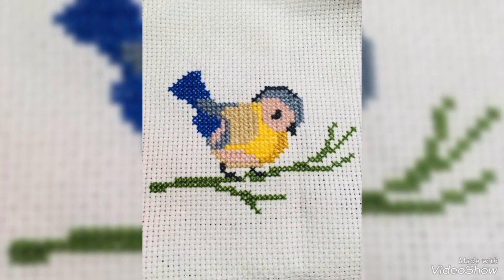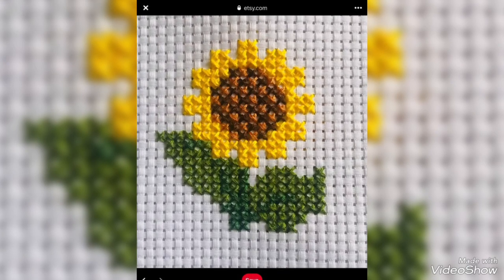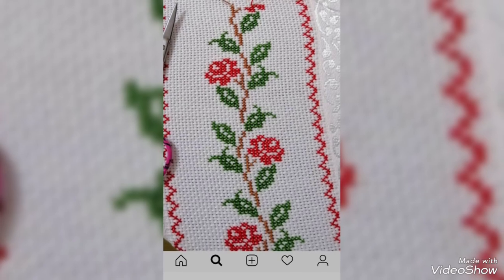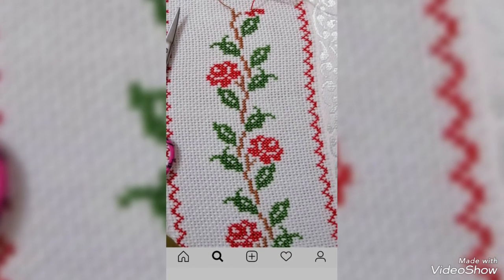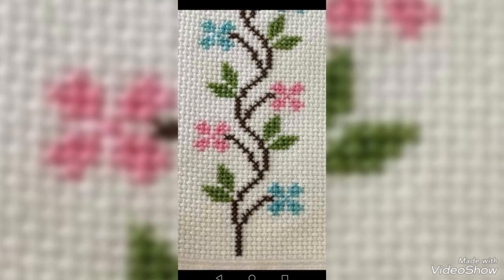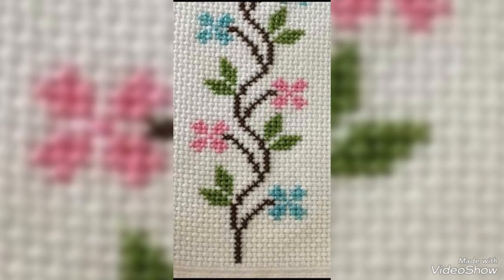trending Pinterest viral vintage cross stitch pattern new